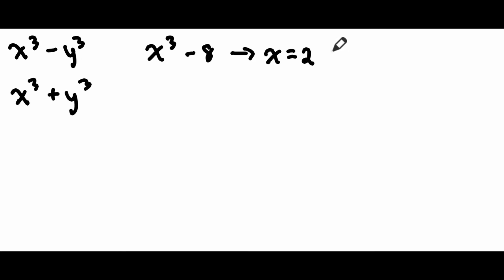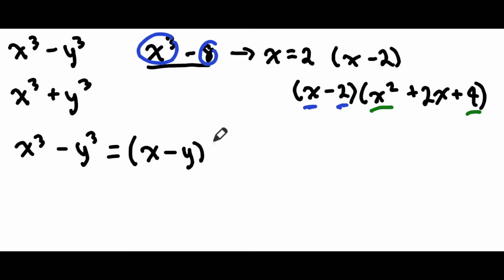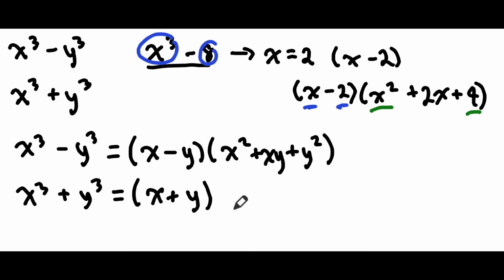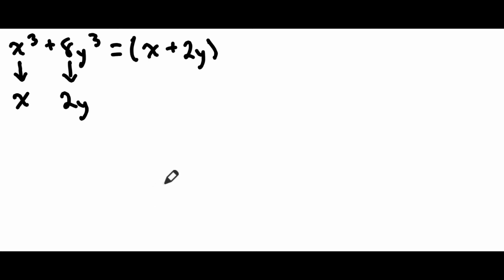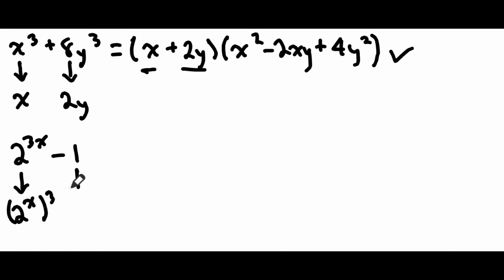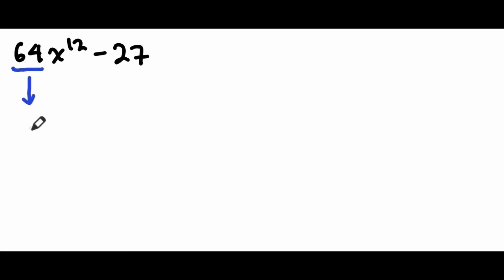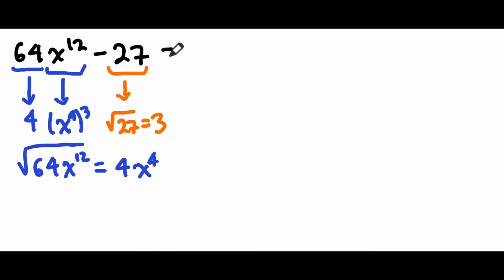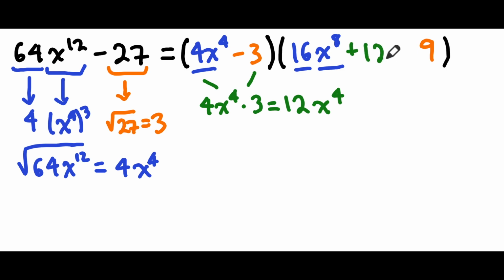Sum and Difference of Cubes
This is a video I made for my grade 12 students.